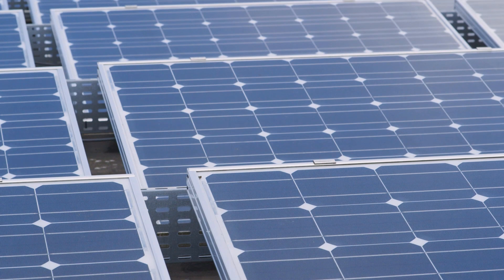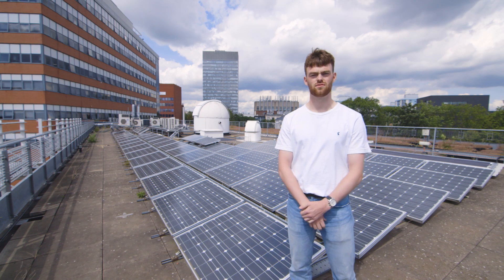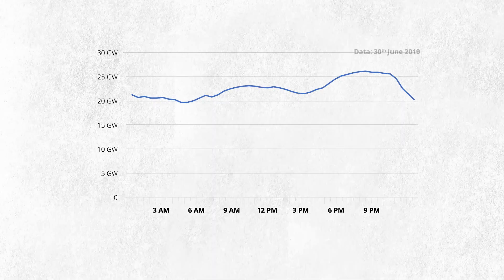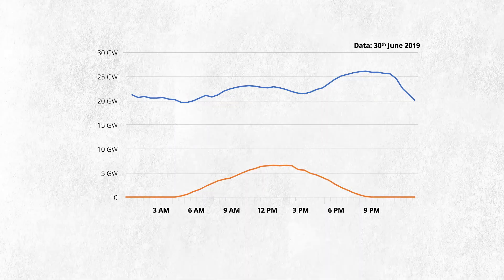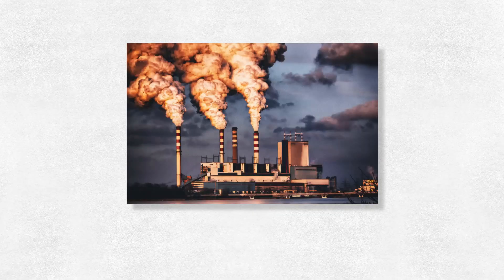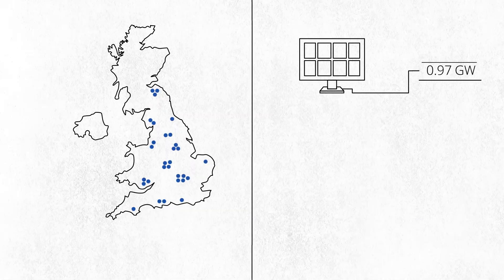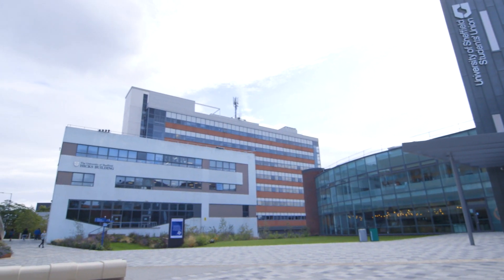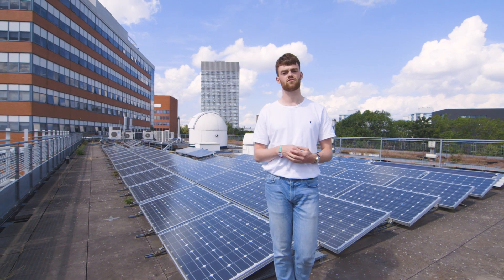The problem with solar power | Physics and Astronomy at Sheffield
If we want solar power in the future, we need to tackle some of its key challenges - and here's how we're doing that with PV Live at the University of Sheffield.